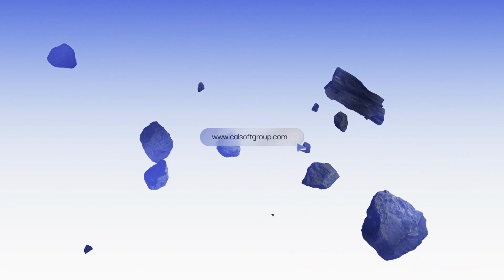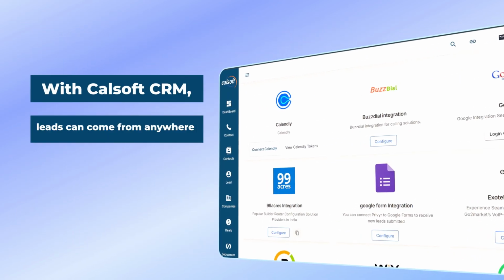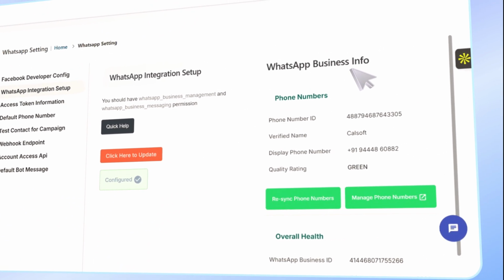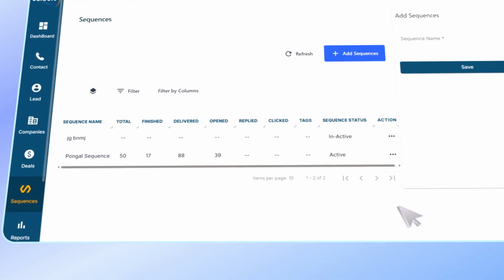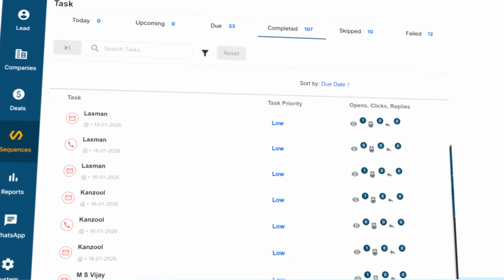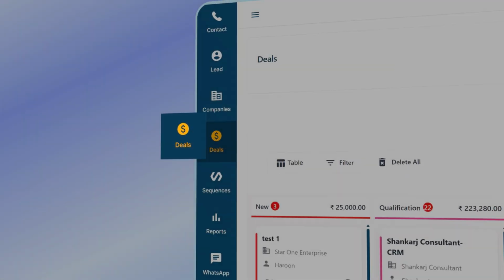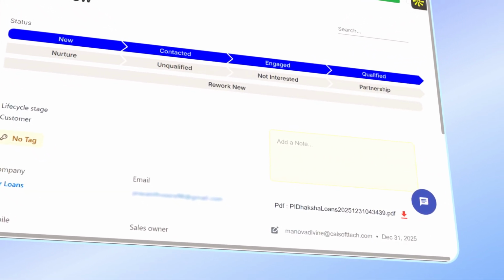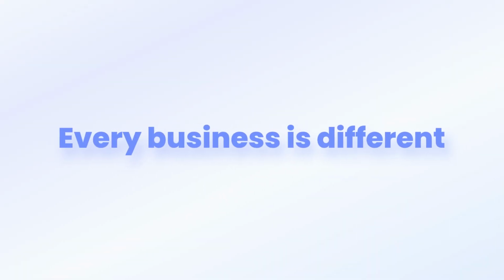CRM Overview | Complete Introduction for Beginners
In this video, you will get a complete overview of CRM (Customer Relationship Management). Learn what CRM is, its key features, how it helps manage leads, contacts, deals, and customer interactions. This beginner-friendly guide is perfect for understanding how CRM improves sales, marketing, and customer support processes.